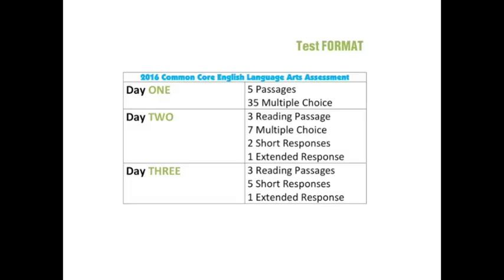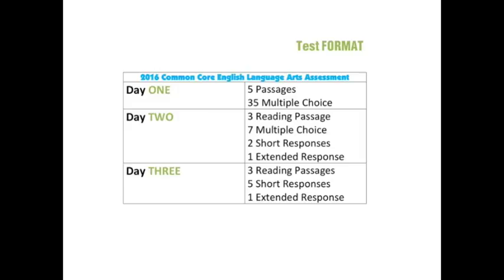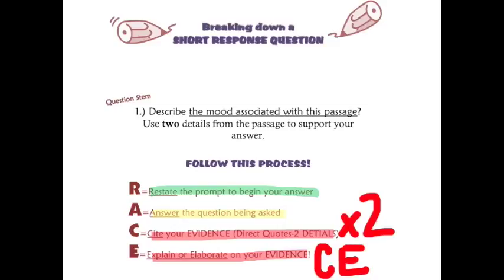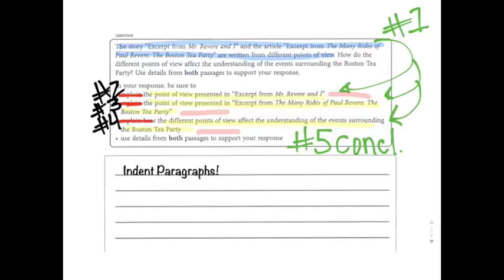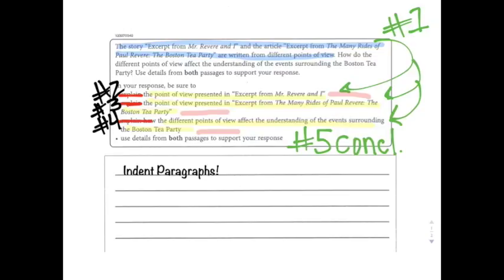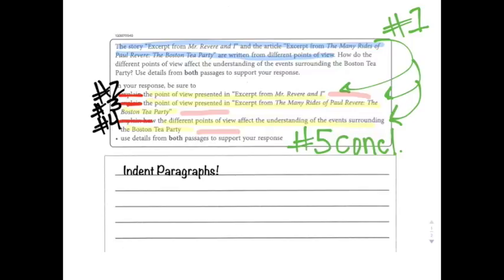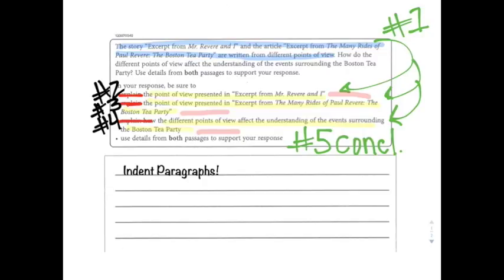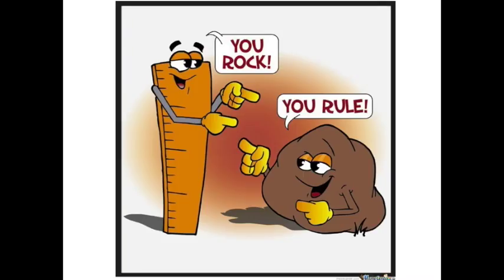Test Format Reminder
This video is about Test Format Reminder